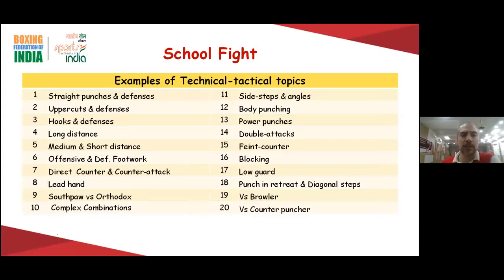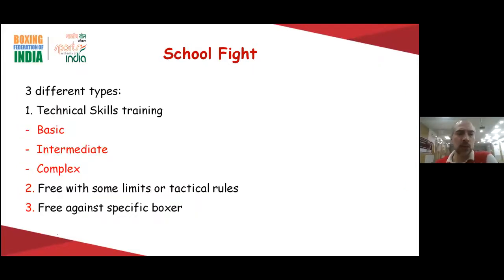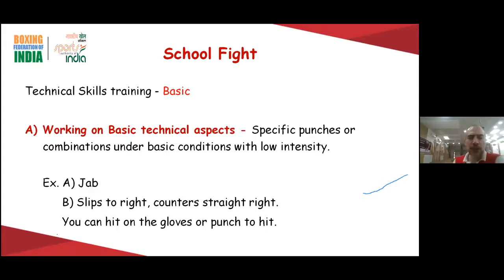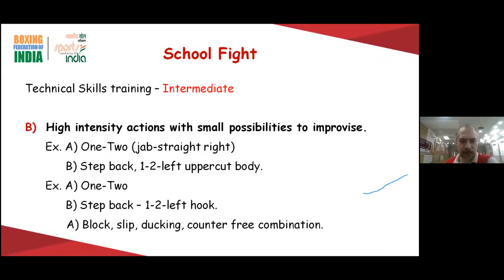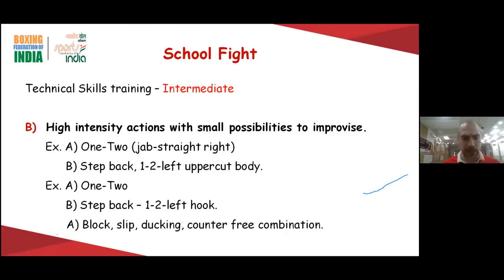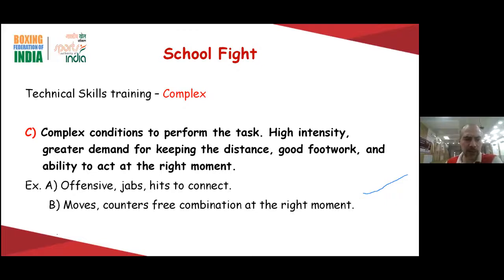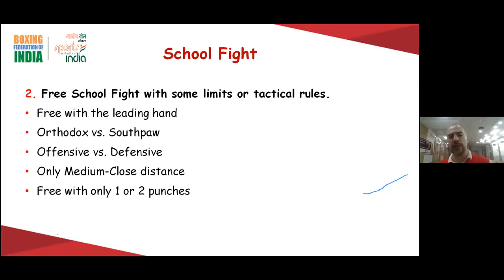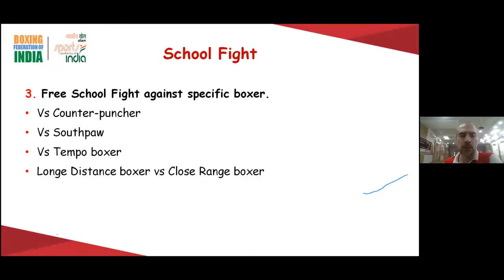ONLINE CEP BOXING 16/30